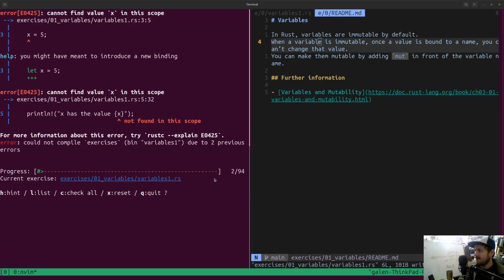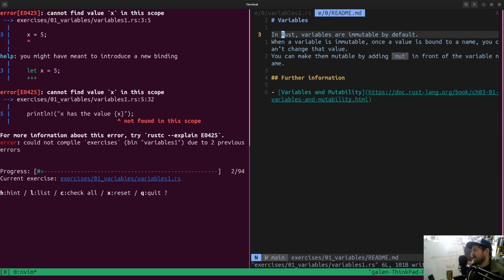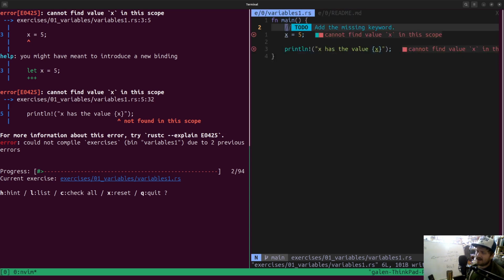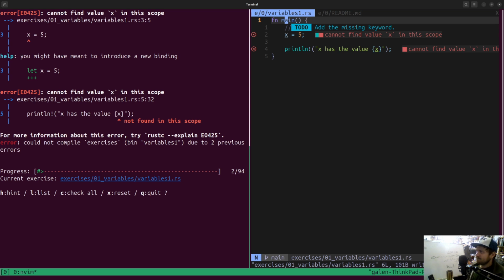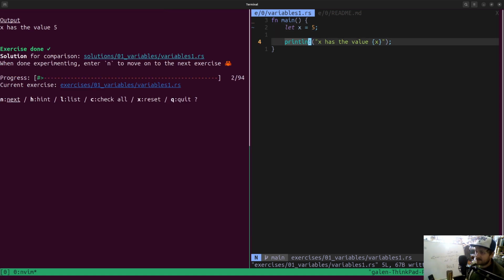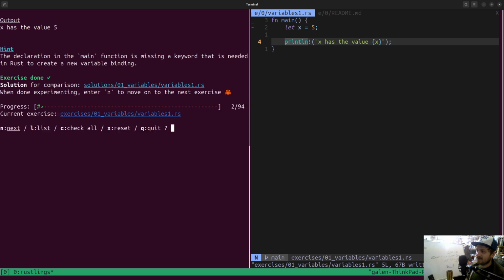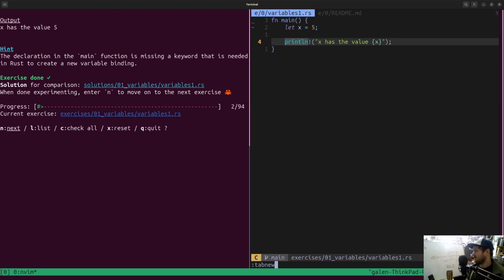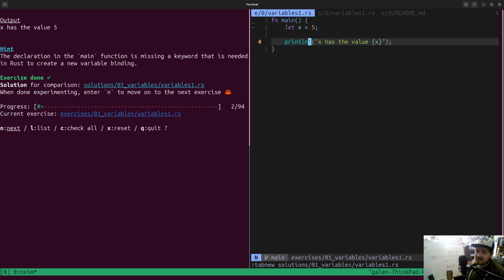You've Gotta "let" Your Variables Be